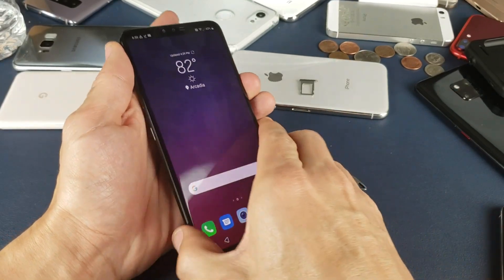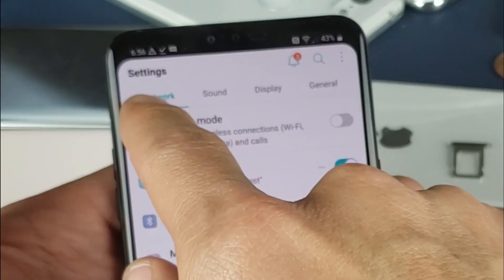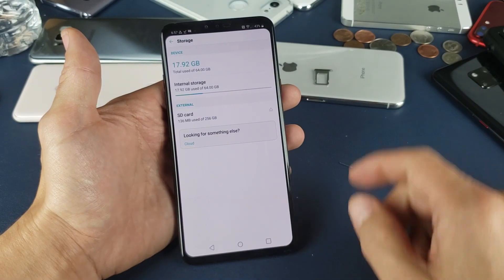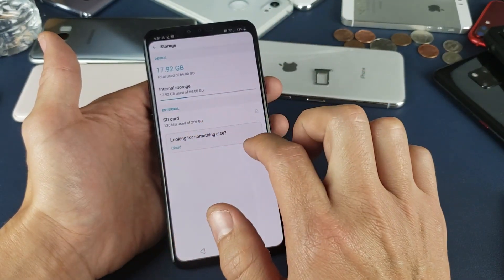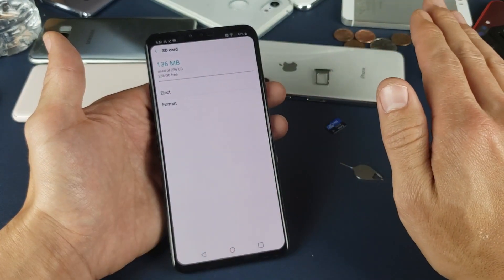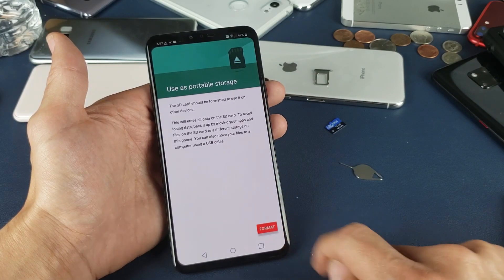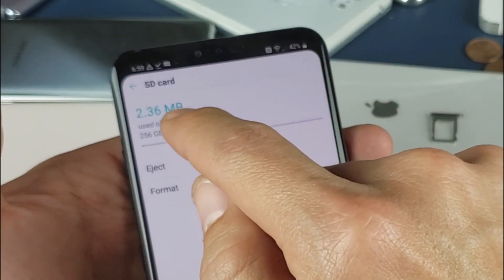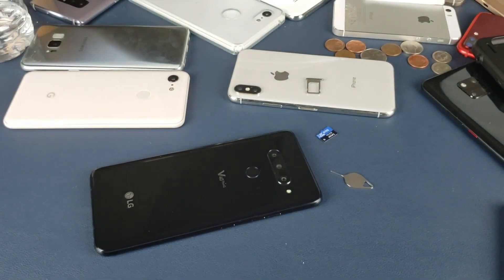LG V40: How to Format (Erase/Delete) SD Card (External Storage)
I show you how to format (erase/delete) your sd card within your LG V40. Hope this helps.